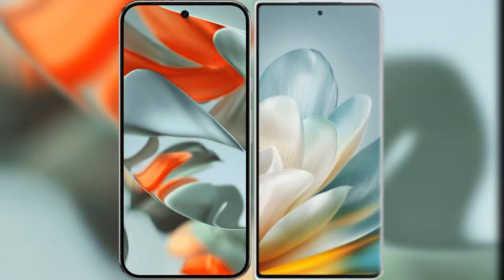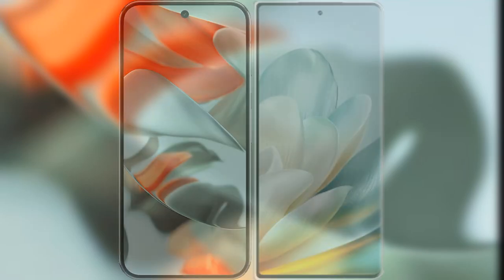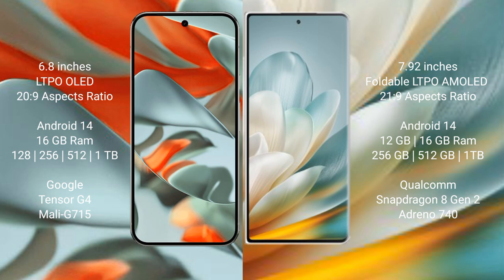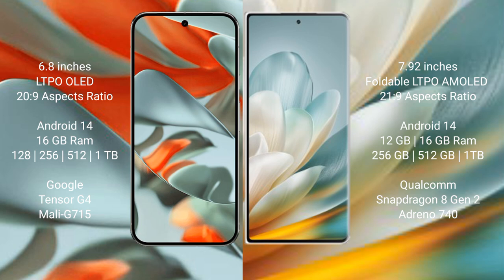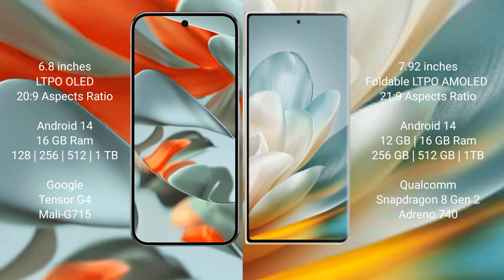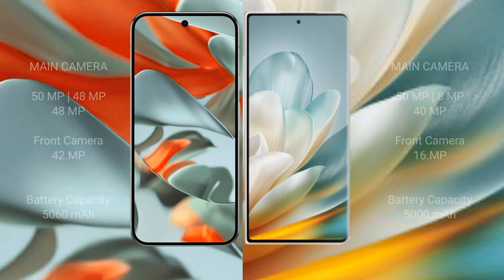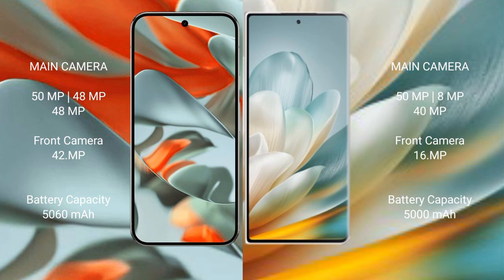Google Pixel 9 Pro XL vs Honor Magic Vs3 Review